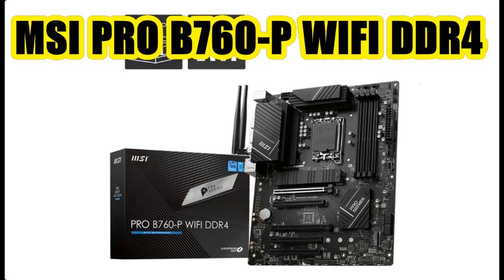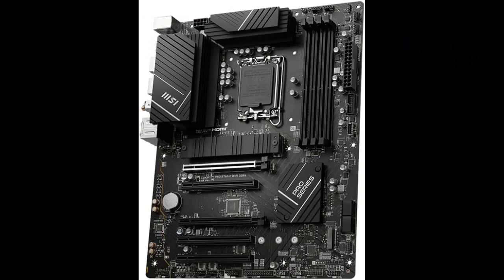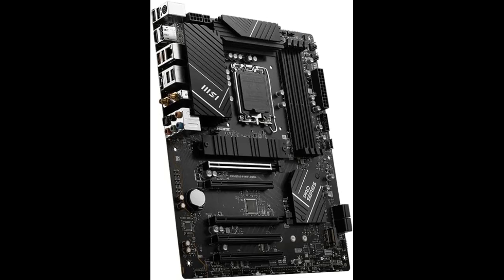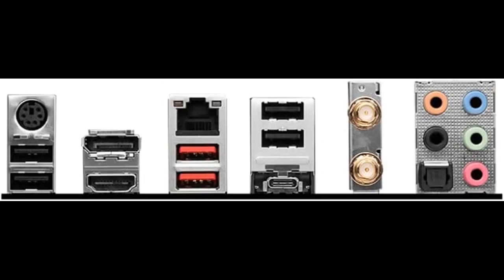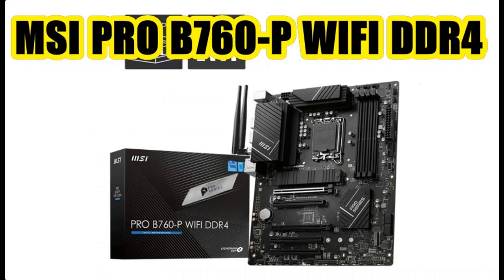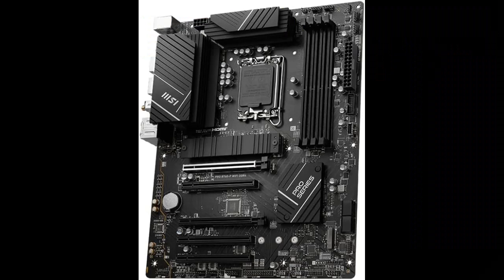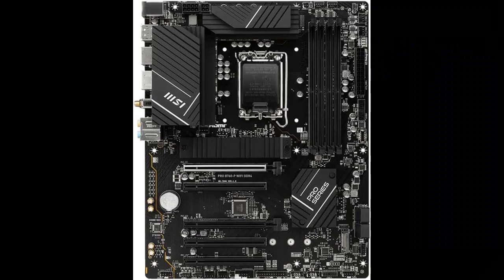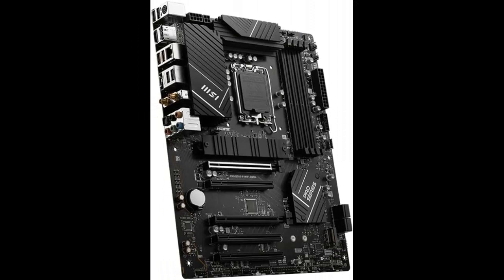MSI PRO B760-P WiFi DDR4 ProSeries Motherboard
✔️What's key features? MSI PRO B760-P WiFi DDR4 ProSeries Motherboard (Supports 12th/13th Gen Intel Processors, LGA 1700, DDR4, PCIe 4.0, M.2, 2.5Gbps LAN, USB 3.2 Gen2, Wi-Fi 6E, ATX)

MSI PRO B760-P WiFi DDR4 ProSeries Motherboard (Supports 12th/13th Gen Intel Processors, LGA 1700, DDR4, PCIe 4.0, M.2, 2.5Gbps LAN, USB 3.2 Gen2, Wi-Fi 6E, ATX)